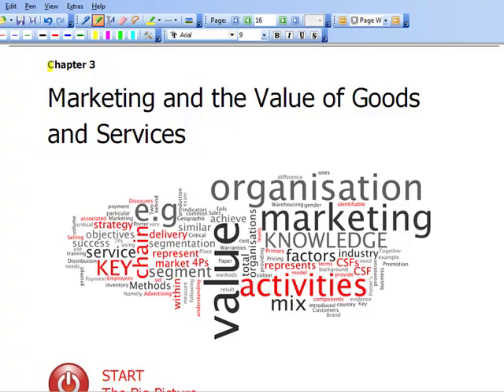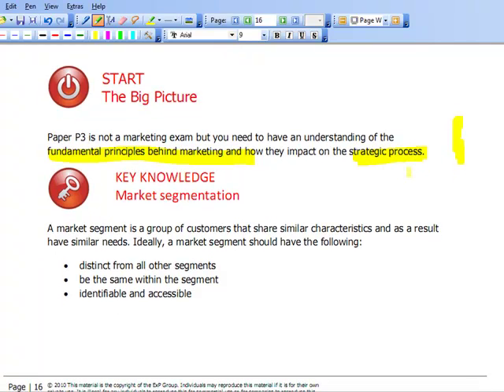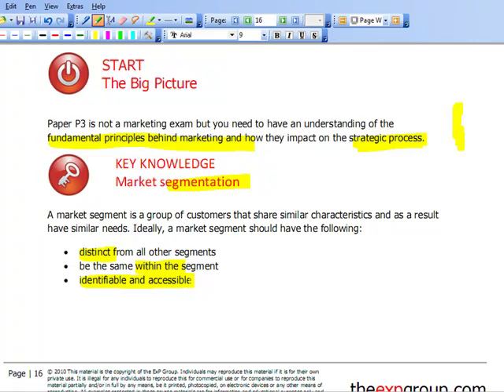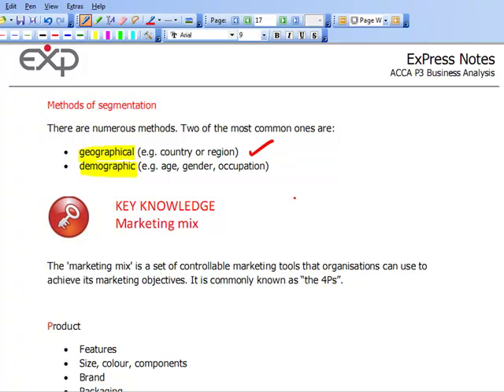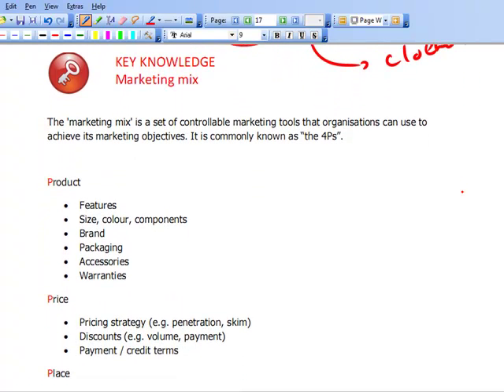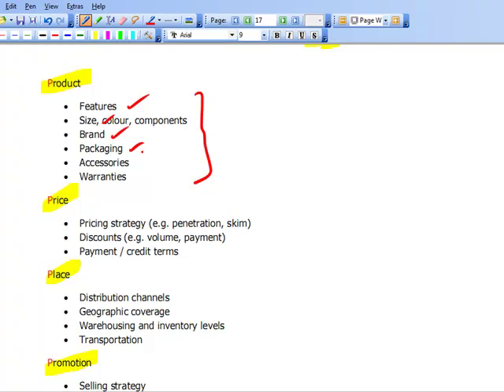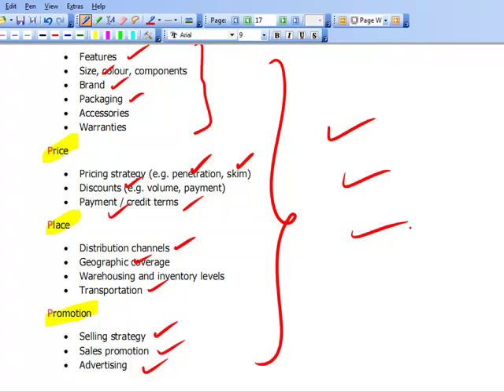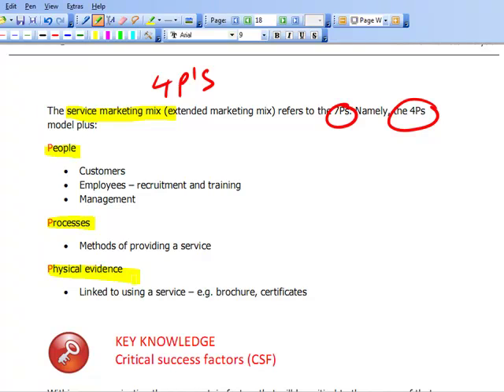ACCA P3 - 8 Market segmentation and the marketing mix